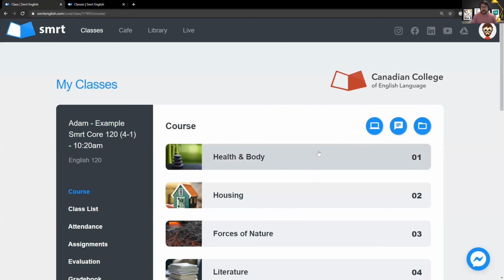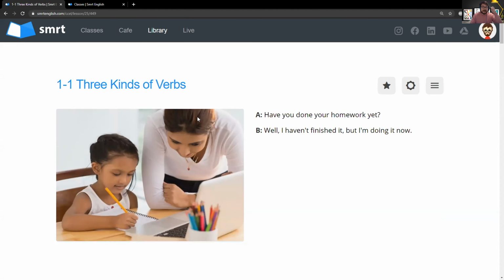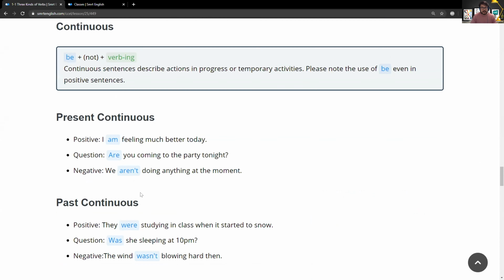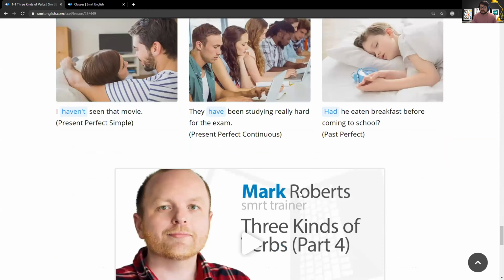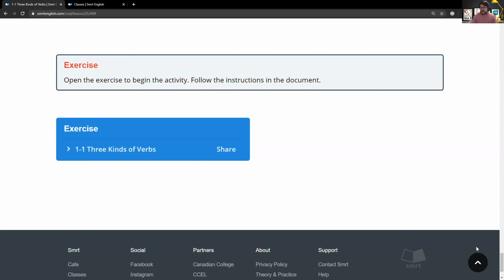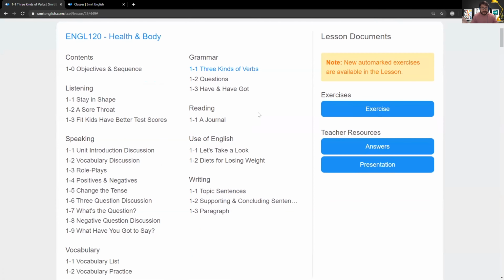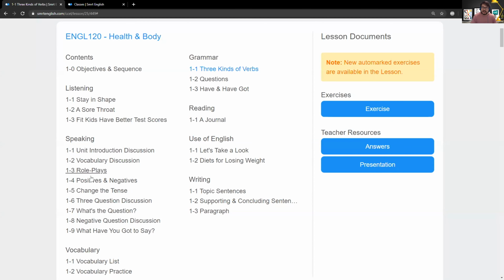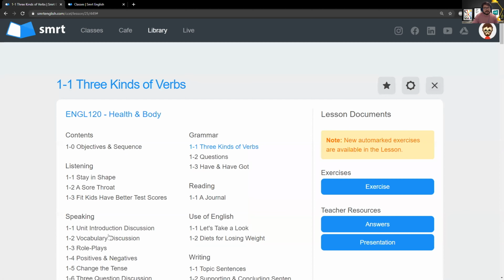Example of a class